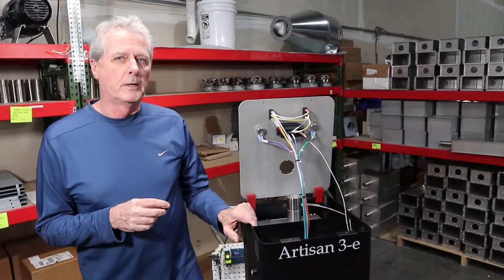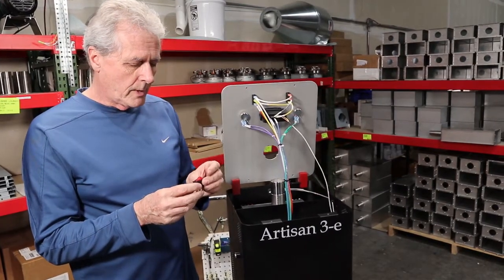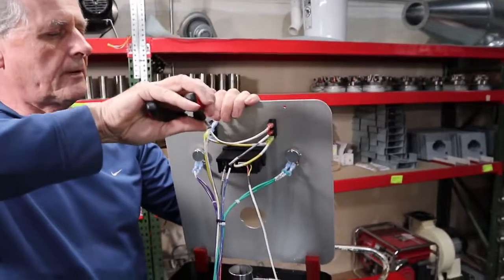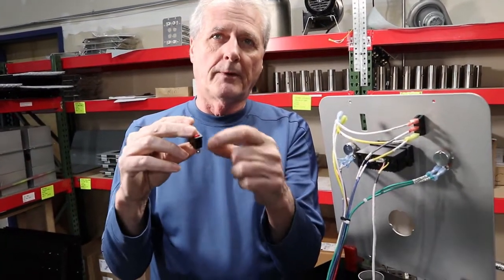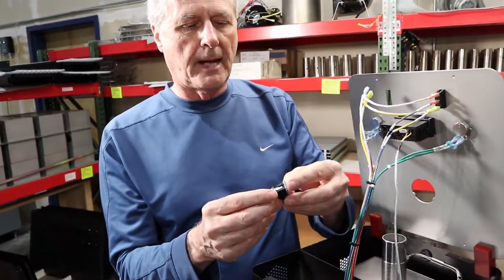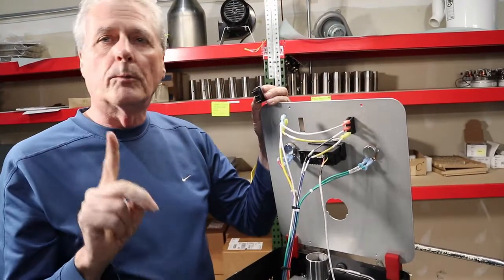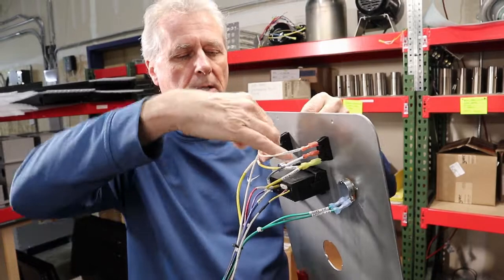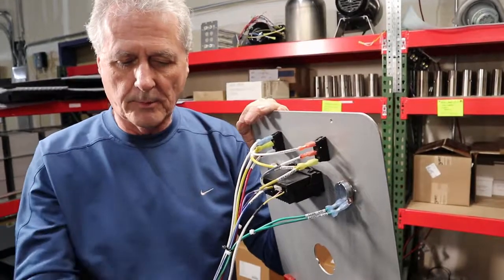Installing Switches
In this video, Ken describes how to install/replace the switches on the Artisan 3 & Artisan Xe